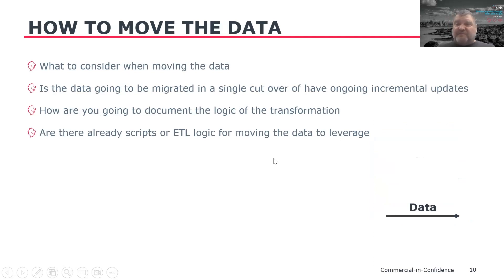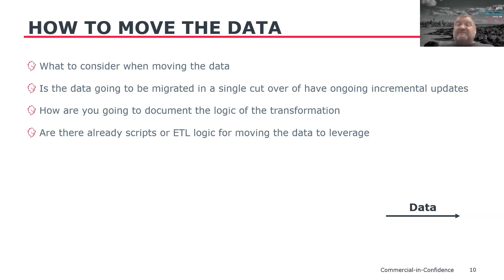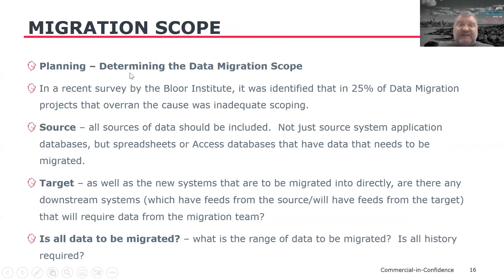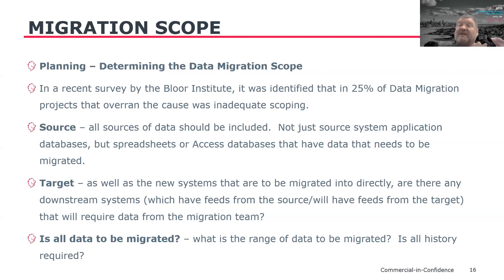How implementing our metadata framework will help ensure successful on time data migrations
With data migrations being such an important step of moving to the cloud, organisations have struggled to get this phase of their data program to meet timeline and budget constraints.

The Altis DLA is able to help with this by helping to reduce migration work and give great processes and development structures in place to reduce the risk of your migration program. In this webinar we will explore how it works and what it will achieve for you.

If you have any questions regarding this webinar or any other data and analytics needs you can contact Altis